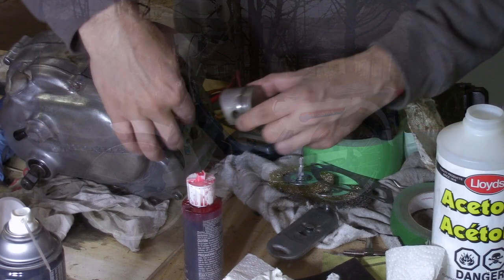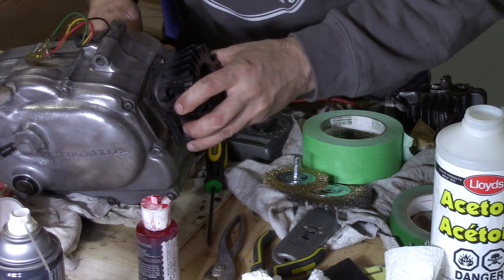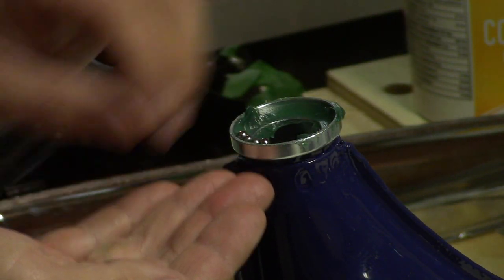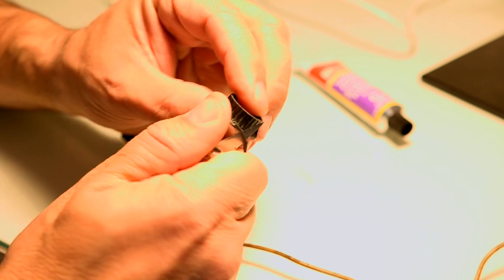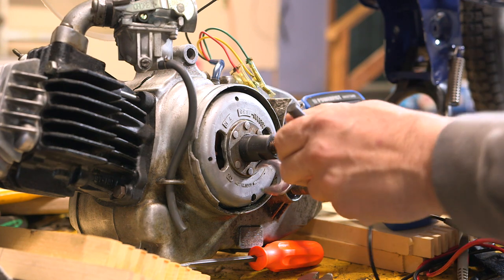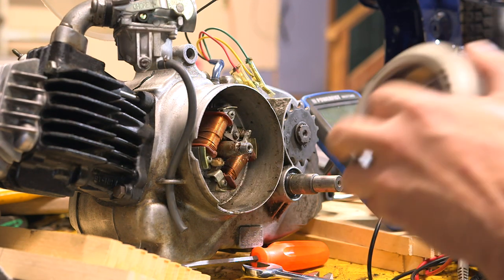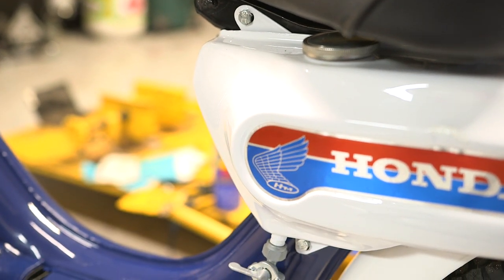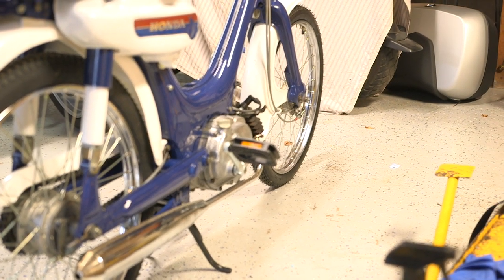1971 Honda PC50 Moped Restoration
Unfortunately, we didn't have any "starting" photos or video. It was never my intent to video this project. This was a simple project for the family.
A 50 year old machine can be difficult to source parts for. Especially mildly obscure (for Canada) machines like this. The body and engine are all original. As is the tank, light bucket and hubs. But beyond that, I ended up replacing most of the rest, including having to re-lace the wheels, scratch build a horn button, and source all the plastic pieces.
The eBay plastic pieces are all a little "off" in size, but manageable. The exhaust was a dead ringer, and fit beautifully.
CMSNL and Treatland were tremendous in sourcing components. Everything from those two were also genuine parts, so we were sure a perfect fit.